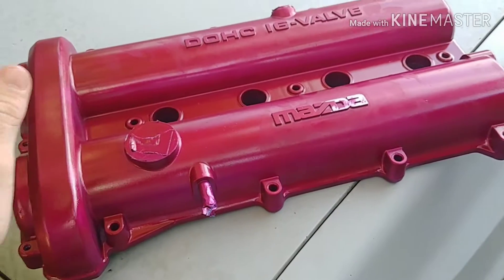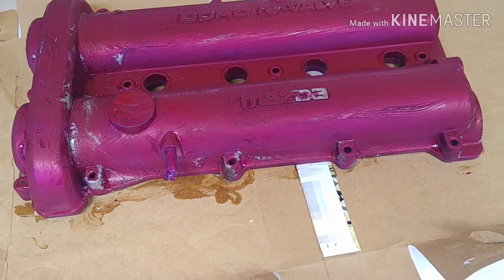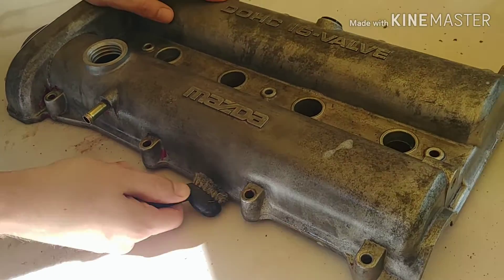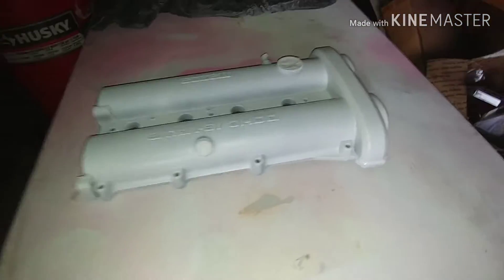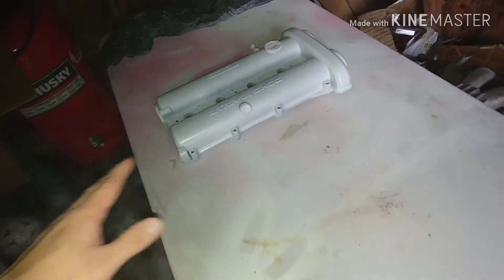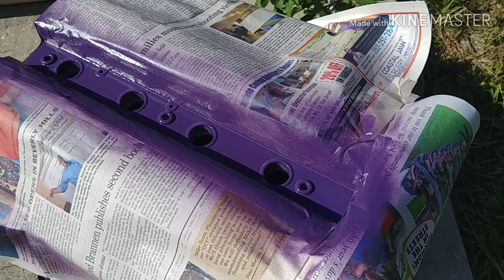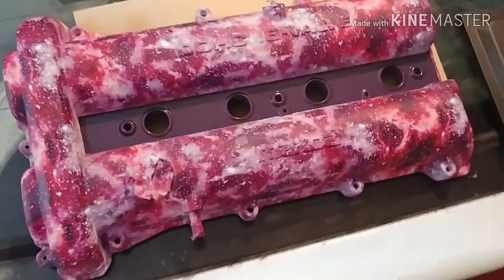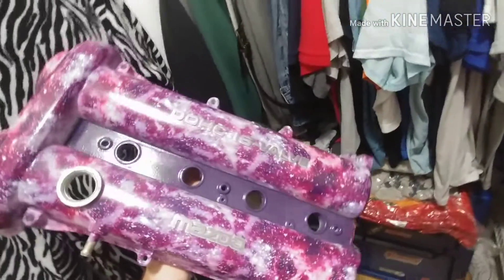Miata valve cover Hydrodip FULL PROCESS.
Had an awesome time with this one, look for more hydro dipping on my channel.